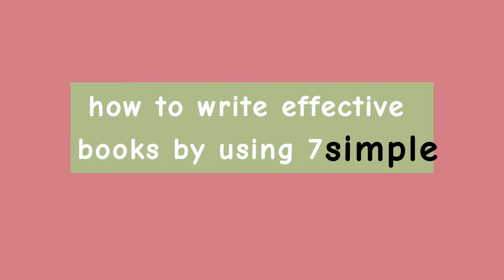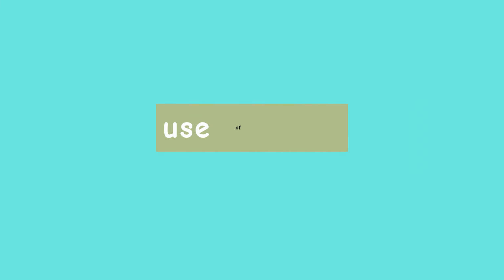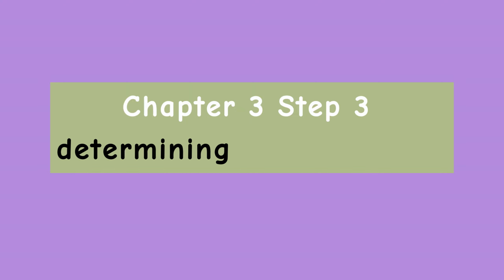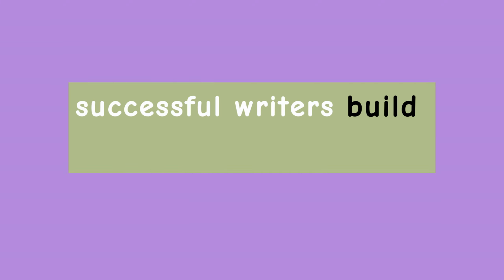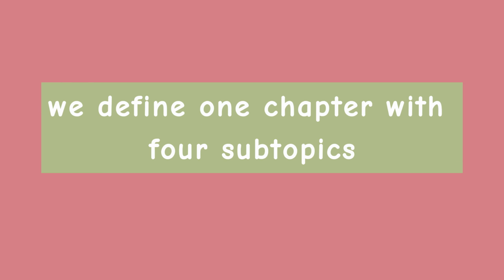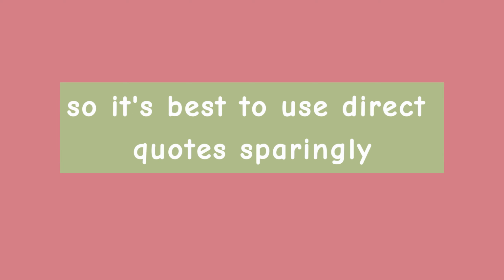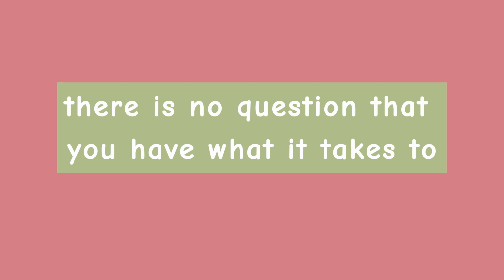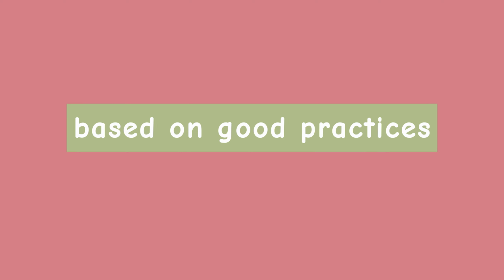Non fiction Writing Complete Course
Nonfiction writing is based on actual events and facts. It includes accounts from real people and details of real places. Fiction writing includes imaginary details, people, and events. Nonfiction writing has text structures, including diagrams, photographs, and captions.
So your wait is over and Learn these premium things free from Techzone